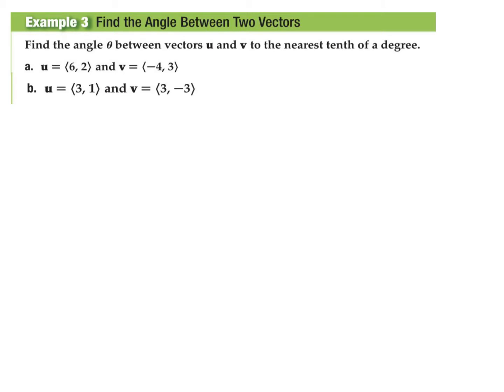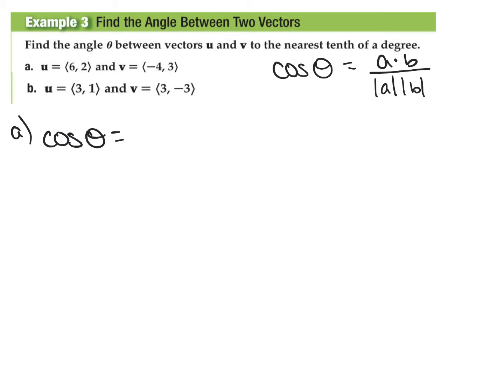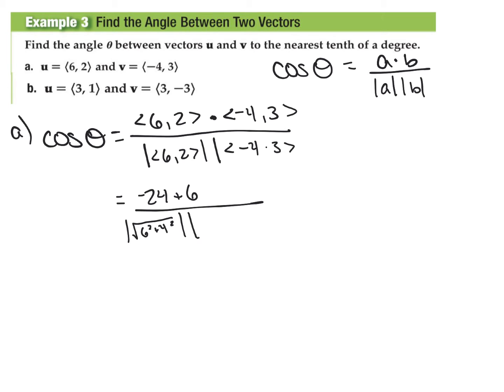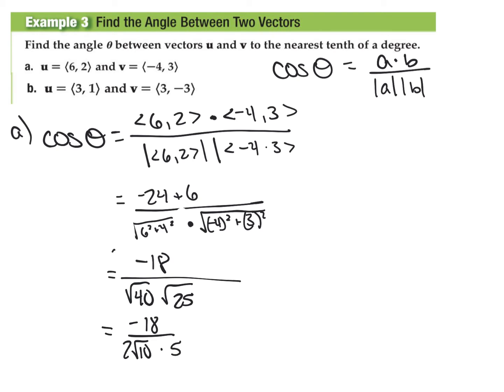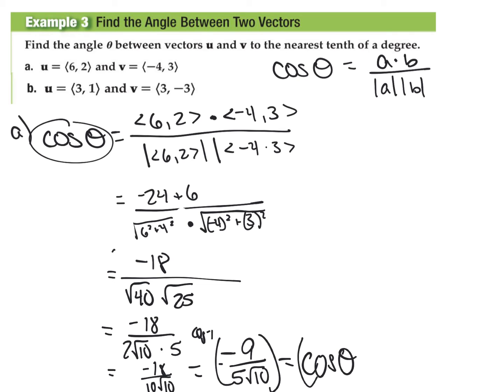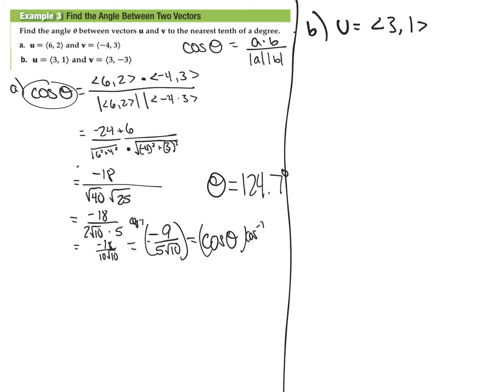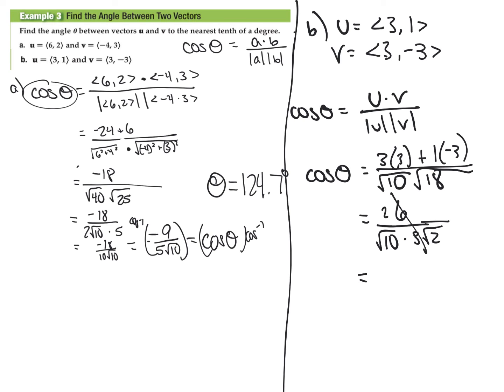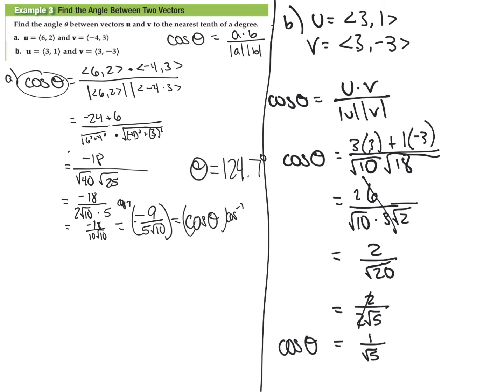8.1 pt 2, 8.3 pt 1 PC.mp4 10